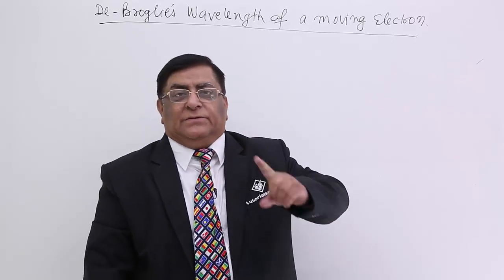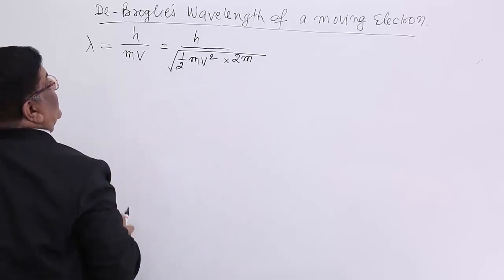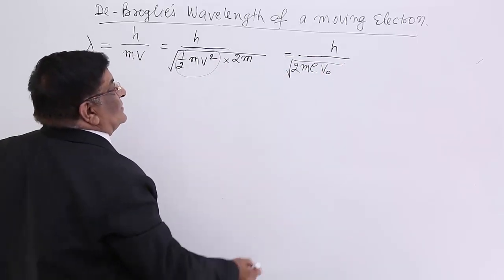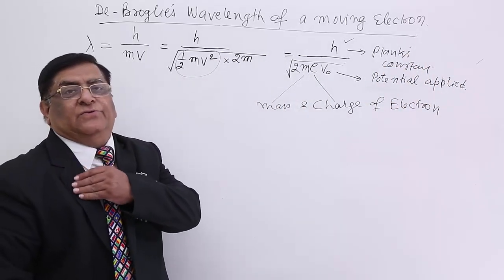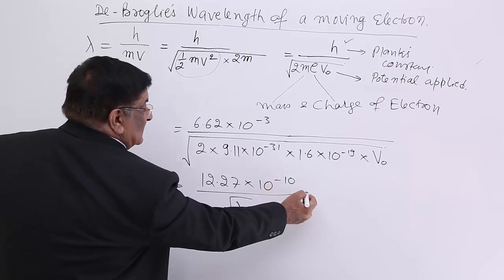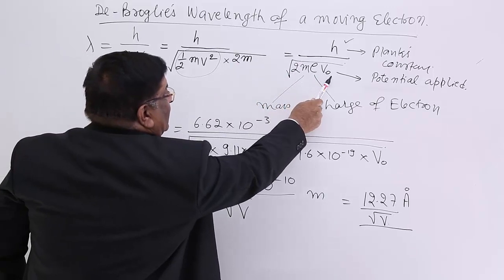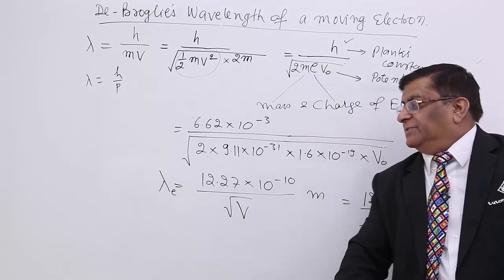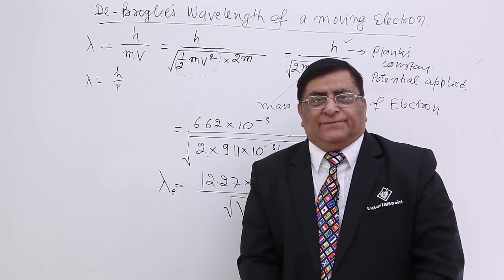Class 12th – De-Broglie's Wave Length of Moving Electron | Tutorials Point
De-Broglie's Wave Length of Moving Electron